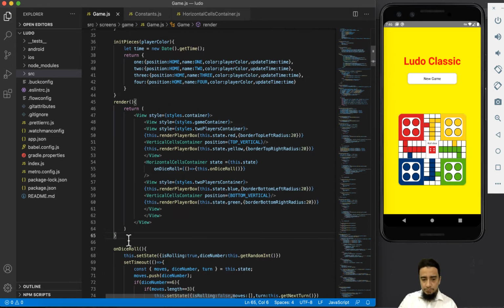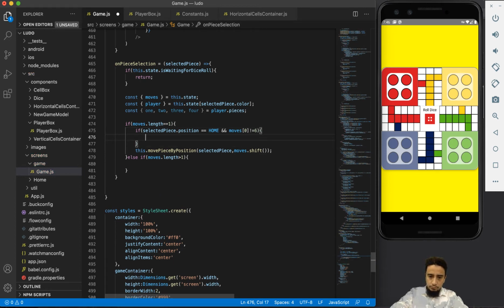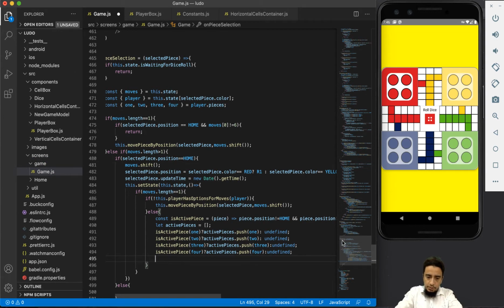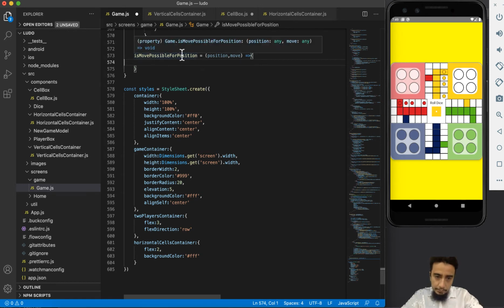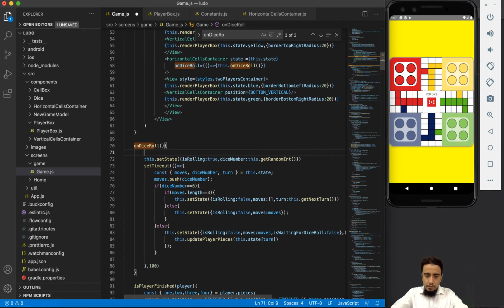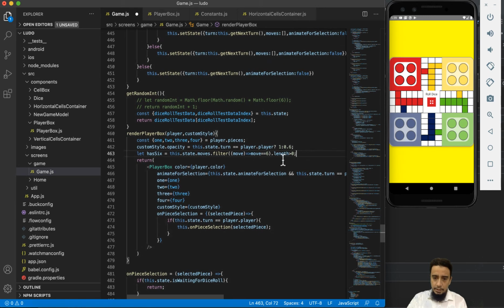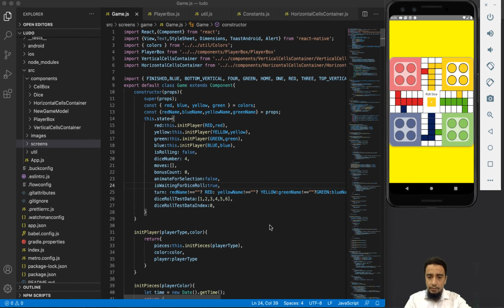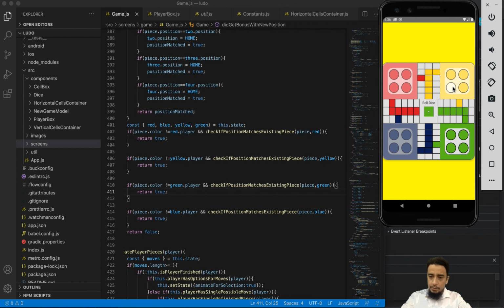react native basics create offline ludo part 9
React Native Basics - Develop offline ludo game.